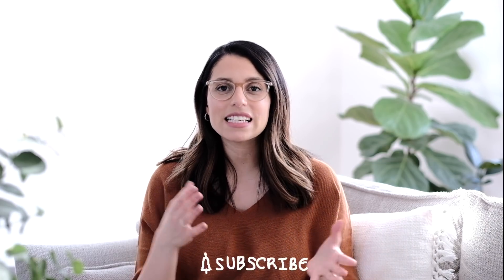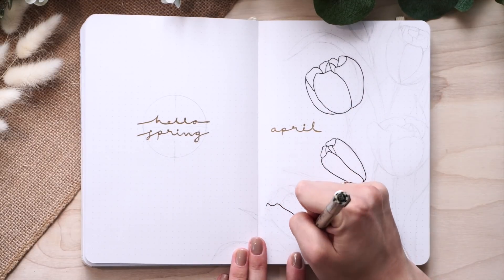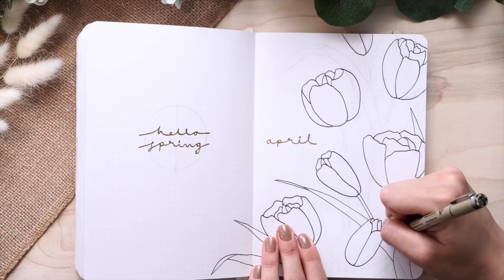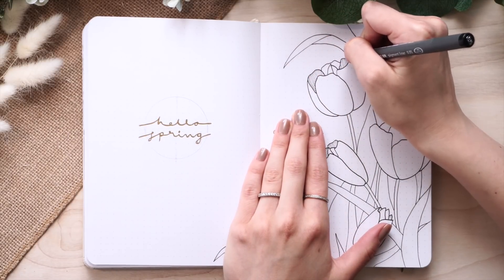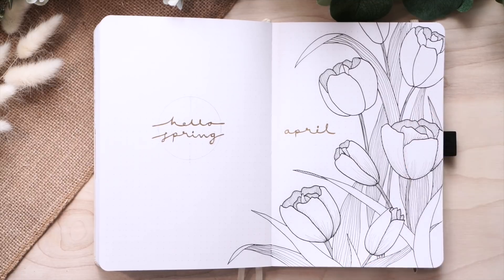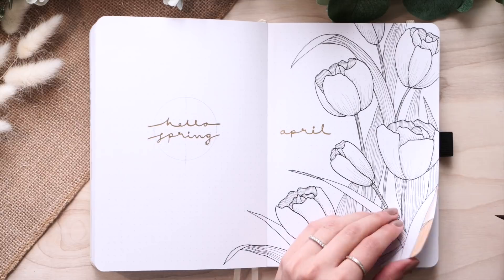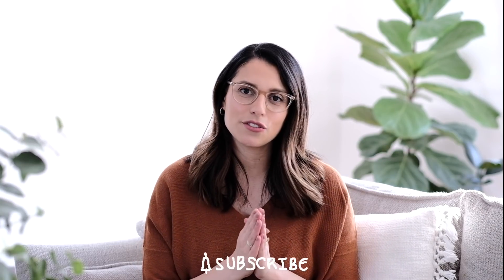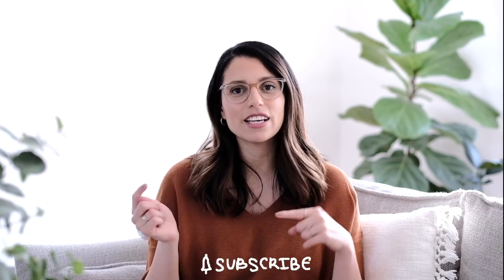PLAN WITH ME | APRIL 2021 Bullet Journal Setup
I'm so excited to share my APRIL BULLET JOURNAL SET UP for 2021 with you guys!
I hope you are all safe and well. Sending my love to all of you ❤
It's a long one, so go grab a snack and join me :)

♦ CAMERA & SUPPLIES ♦

Camera I use: